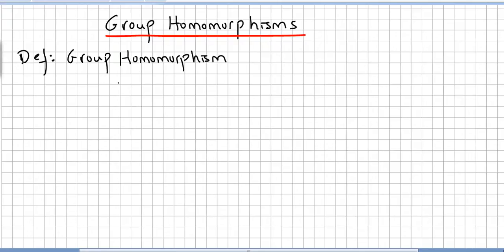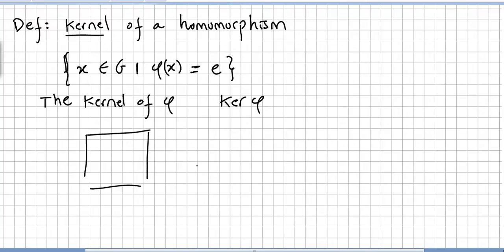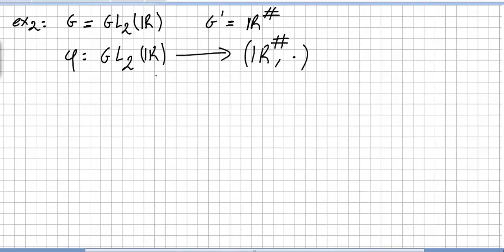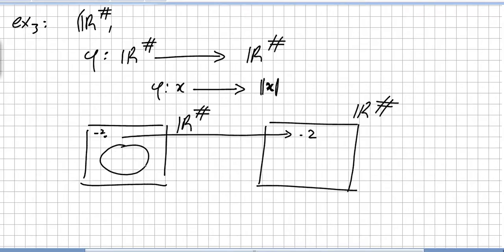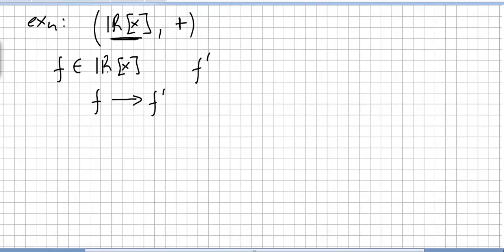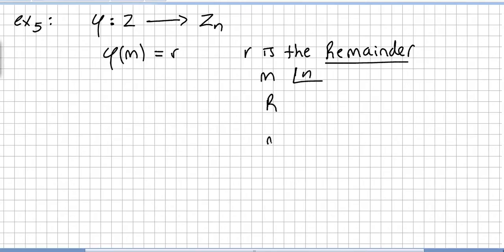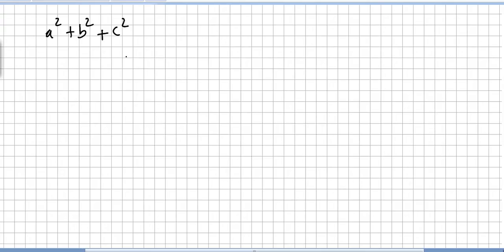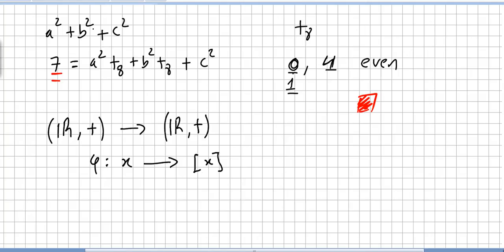Group Theory 44, Group homomorphism, Isomorphism, examples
Group Theory 44